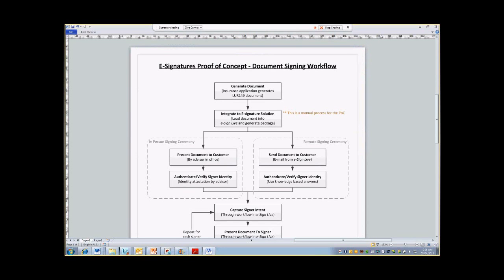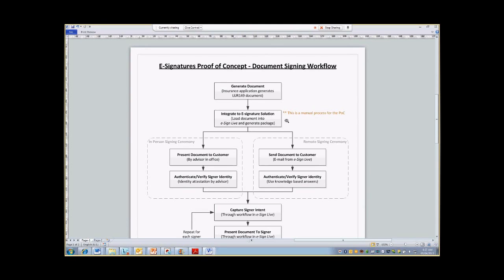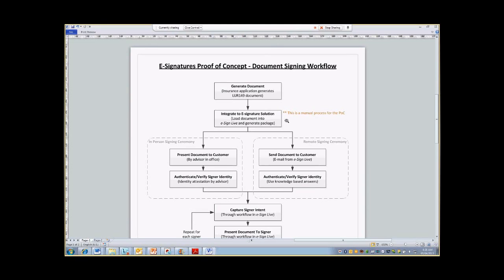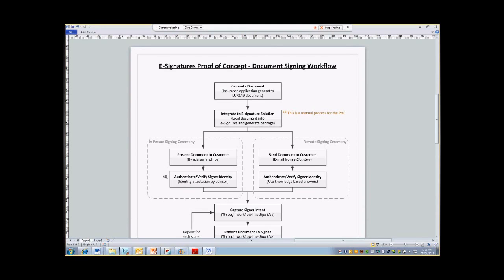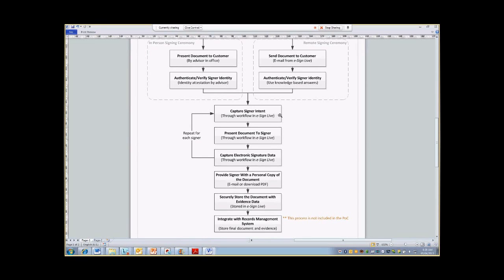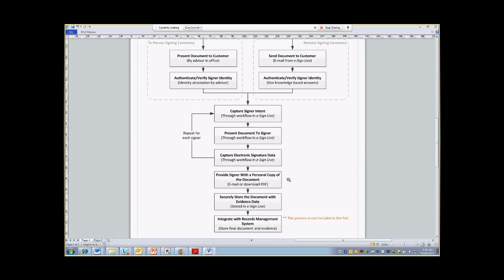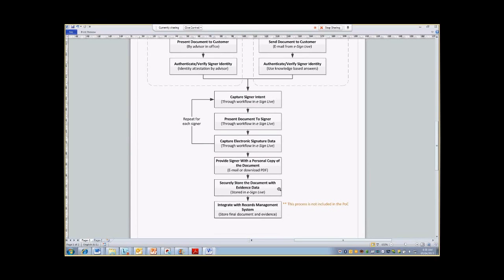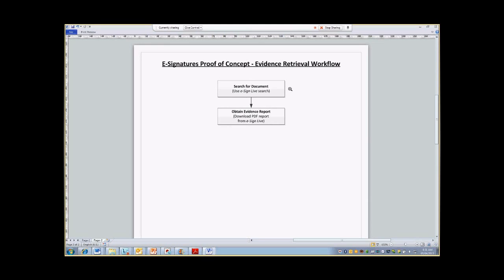E-Signatures PoC - Introduction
Enterprise Architecture Group presented a PoC for their Electronic Signatures Innovation item to an Advisory Committee.